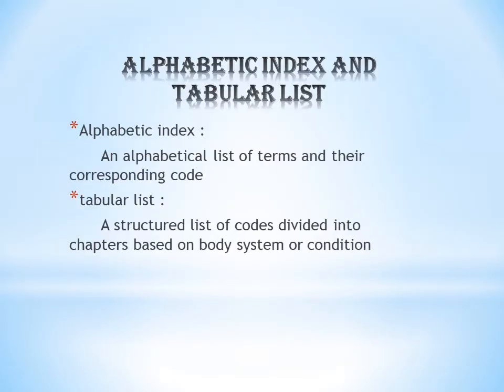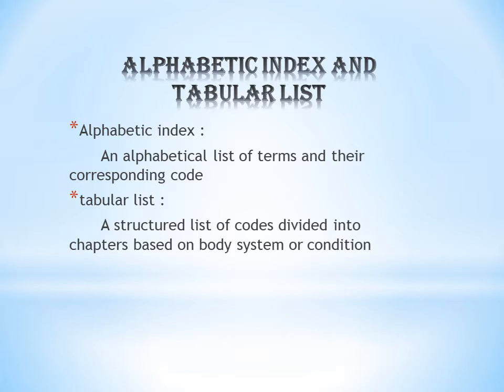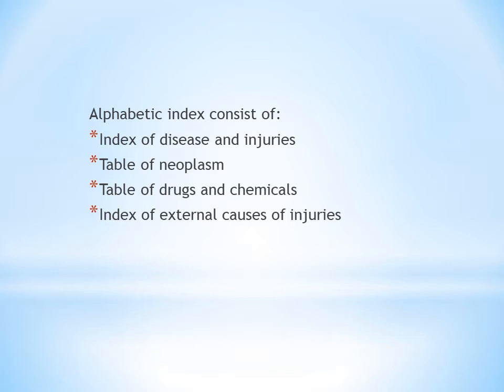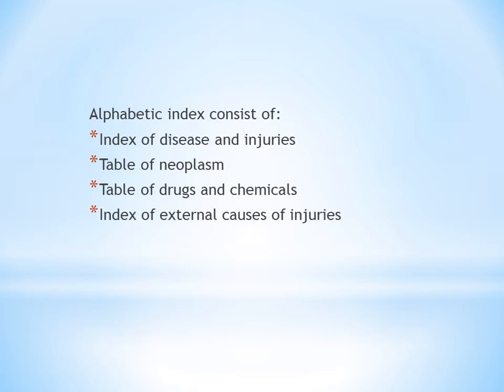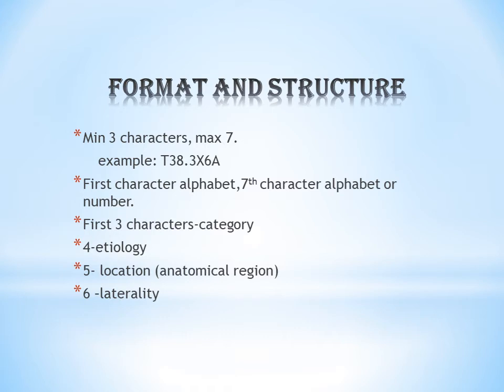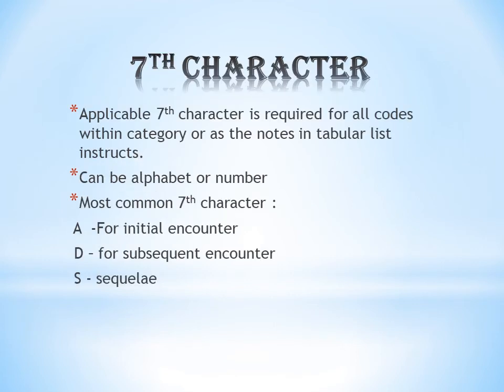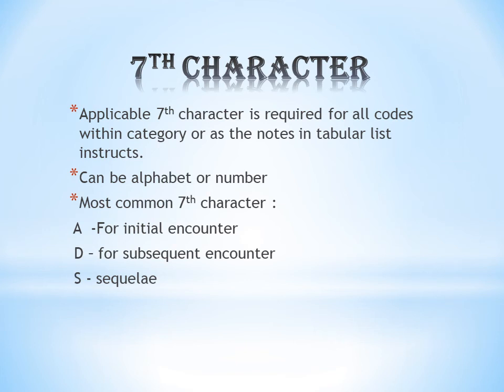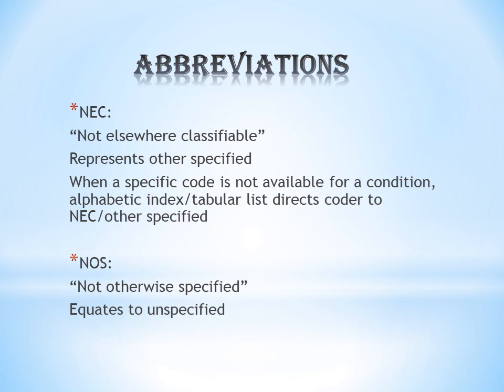CONVENTIONS FOR ICD-10-CM||ENGLISH||MUST WATCH VIDEO FOR BEGINNERS||PART 1